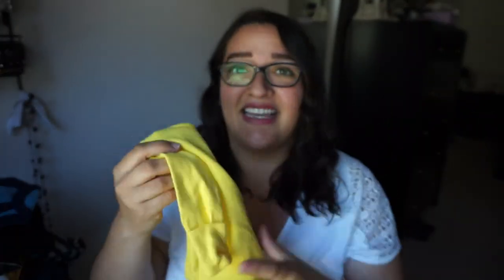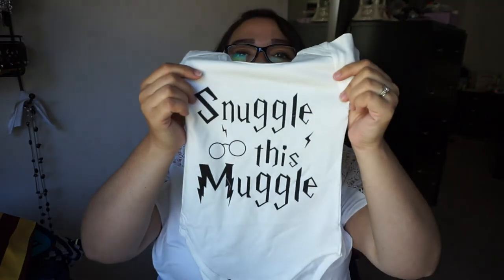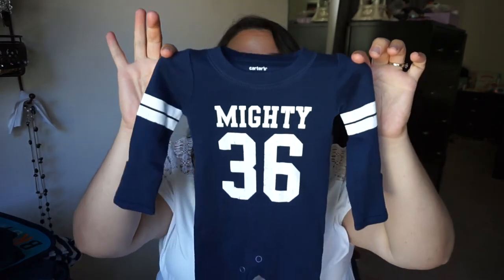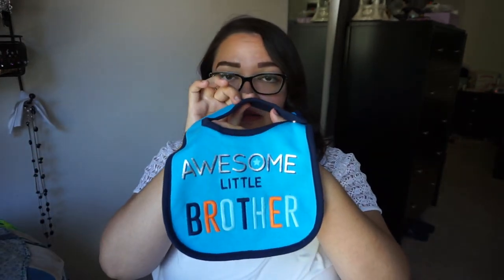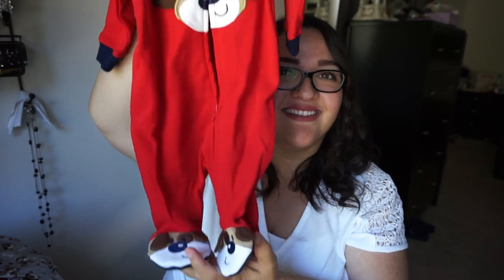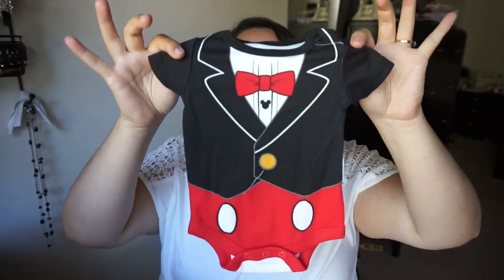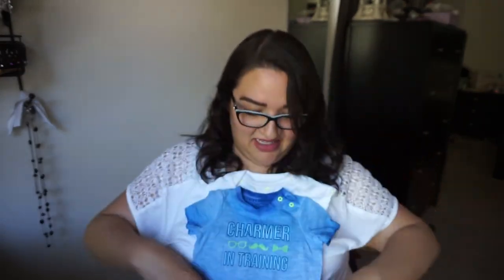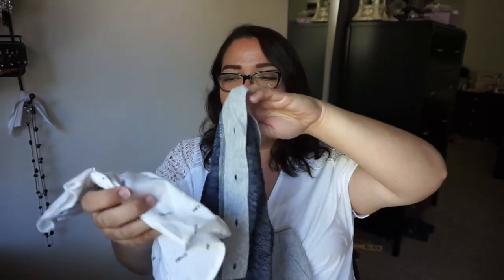Baby Boy Clothing Haul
Welcome to my pregnancy journey!

If you are able, please go check out and donate to my good friend, Wanda who wants to do IVF!